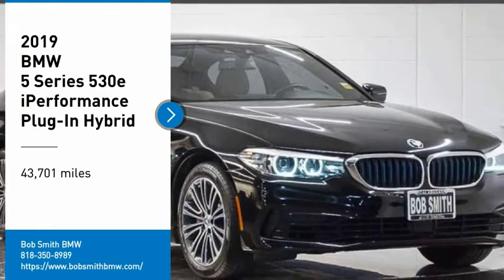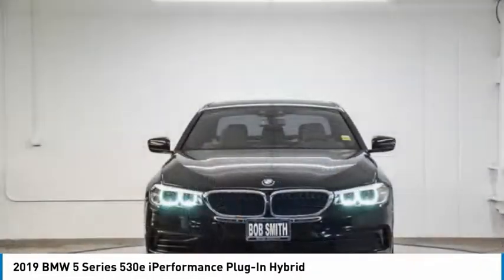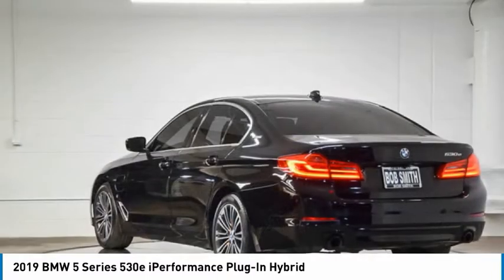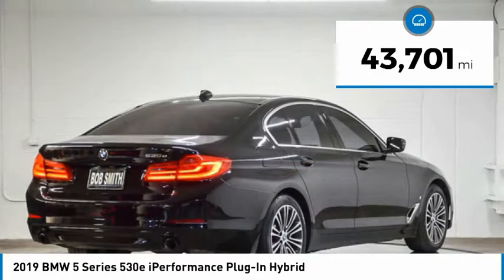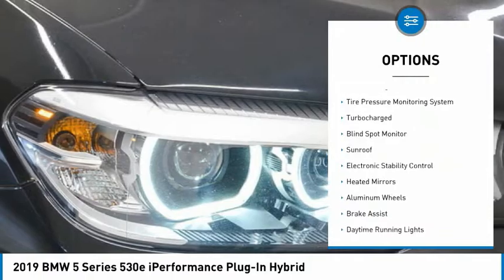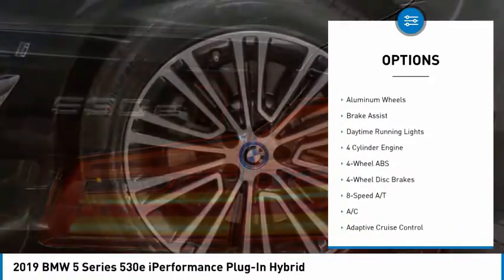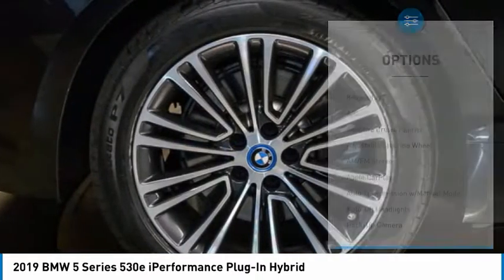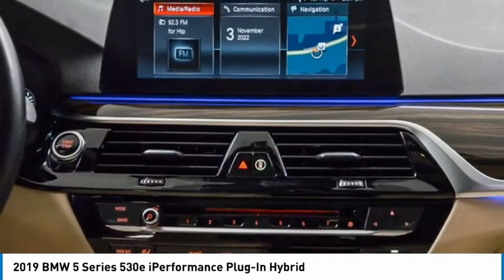2019 BMW 5 Series B399150L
2019 BMW 5 Series 530e iPerformance Plug-In Hybrid

Bob Smith BMW
24500 Calabasas Rd.
Calabasas California 91302

BMW Certified...Introducing ONE, a new shopping experience... 530e iPerformance, Plug-in Hybrid Electric Vehicle (PHEV), Jet Black exterior and Canberra Beige/Black SensaTec interior, Frontal Collision Warning w/City Collision Mitigation, Active Blind Spot Detection Blind Spot, Active Driving Assistant Plus, active cruise control w/stop and go, CONVENIENCE PACKAGE. 43,664 miles, CARFAX 1-Owner, Chat with us 24/7... br /br /KEY FEATURES INCLUDEbr /Apple CarPlay, Back-Up Camera, Blind Spot Monitor, WiFi Hotspot Navigation, Dual Zone A/C, Smart Device Integration, Child Safety Locks, Steering Wheel Controls. br /br /OPTION PACKAGESbr /DRIVING ASSISTANCE PLUS PACKAGE Active Driving Assistant Plus, active cruise control w/stop and go, active lane keeping assistant w/side collision avoidance, traffic jam assistant, evasion aid and cross-traffic alert front in addition to the contents of active driving assistant, CONVENIENCE PACKAGE Power Tailgate, Comfort Access Keyless Entry, SiriusXM Satellite Radio, Heated Front Seats. BMW 530e iPerformance with Jet Black exterior and Canberra Beige/Black SensaTec interior features a 4 Cylinder Engine with 248 HP at 4000 RPM*. br /br /EXPERTS RAVEbr /Great Gas Mileage: br /br /PURCHASE WITH CONFIDENCEbr /Additional plans are available to extend coverage, if desired, Every vehicle is thoroughly inspected and reconditioned by BMW-Certified technicians, 1-Year/Unlimited Miles plus balance of original new vehicle limited warranty (4-Year/50,000-miles), Roadside Assistance includes jump starts, tire changes, lock out service, and fuel/fluid delivery, 24/7 Roadside Assistance (even if someone else is driving your vehicle), Trip interruption benefits are included, Service loaner and/or alternate transport are included for the duration of your protection plan br /br /Horsepower calculations based on trim engine configuration. Fuel economy calculations based on original manufacturer data for trim engine configuration. Please confirm the accuracy of the included equipment by calling us prior to purchase. br /